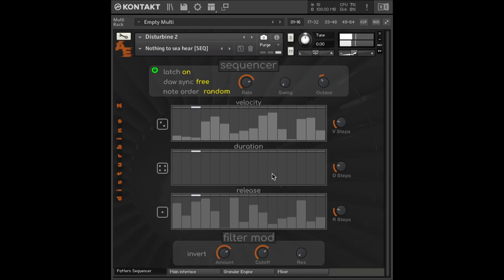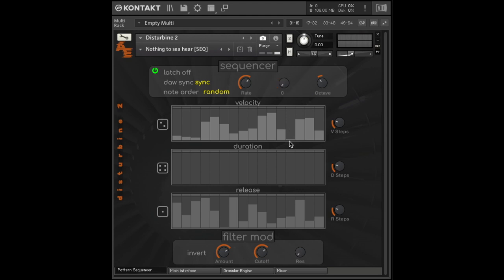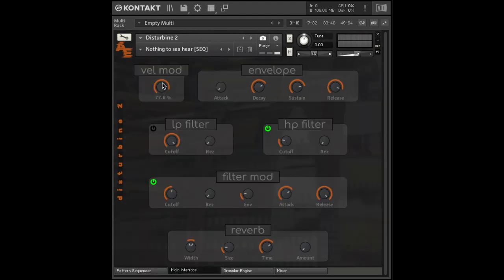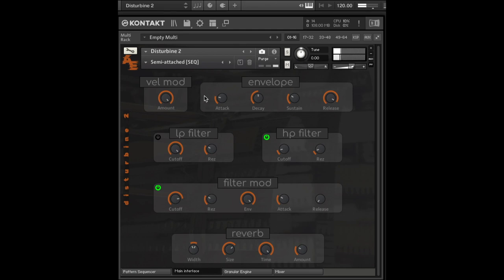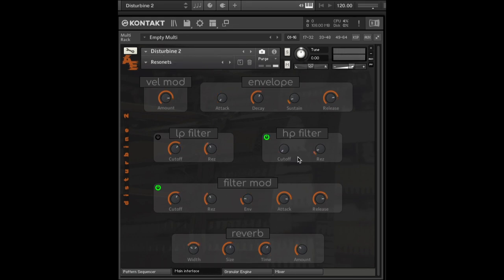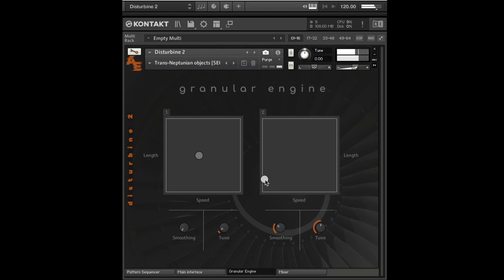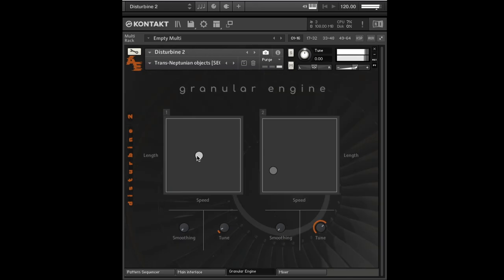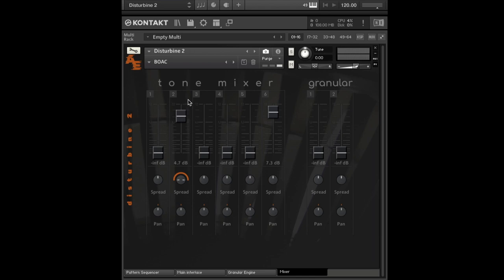Disturbine 2 jet engine sampler instrument video manual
If you have bought Disturbine 2 then you might find this video manual useful to get you up and running.